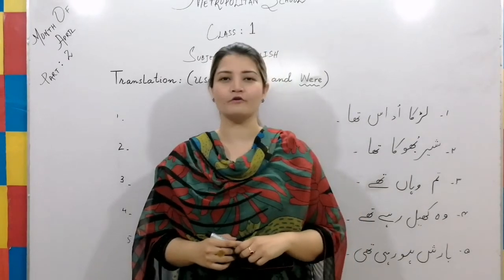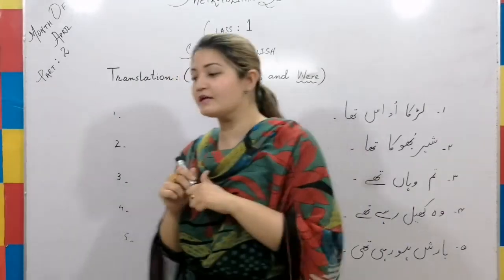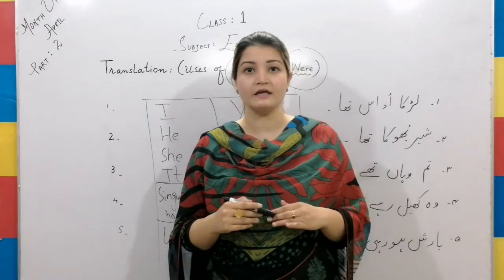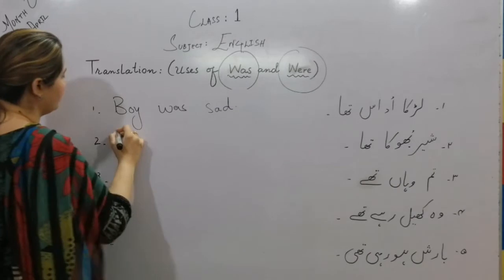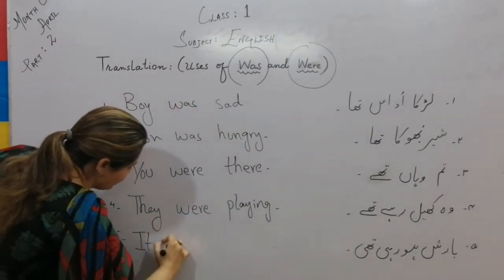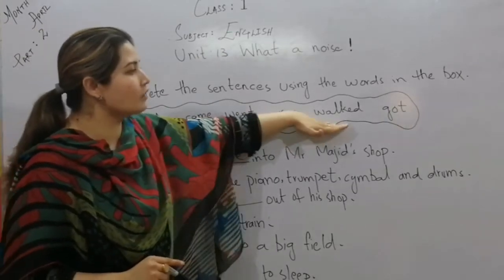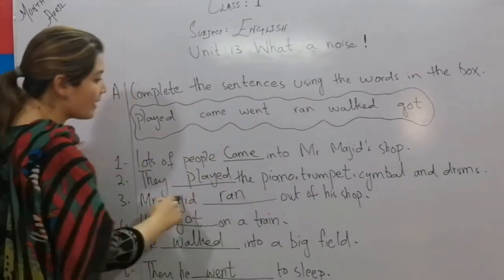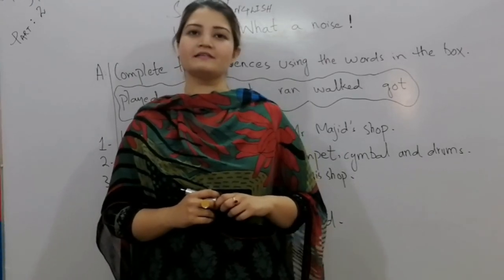Metropolitan School April Week 2 Class 1 English Lesson